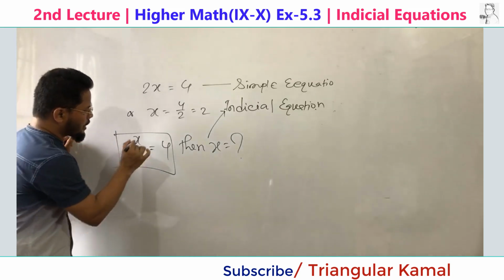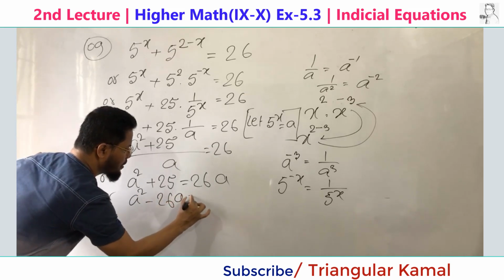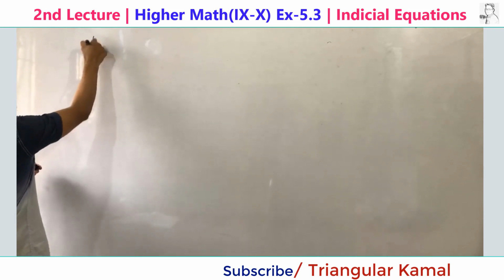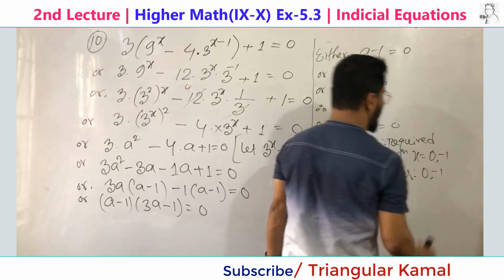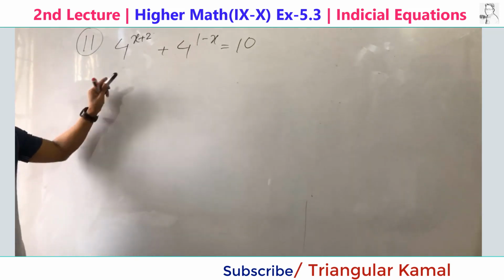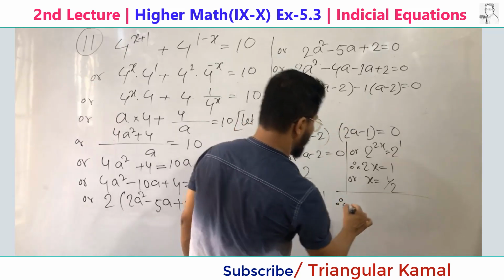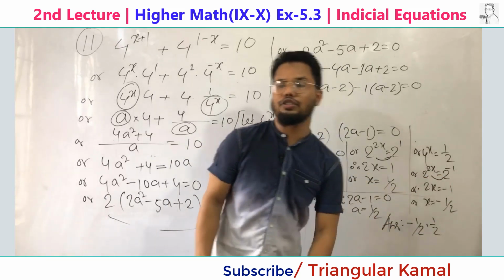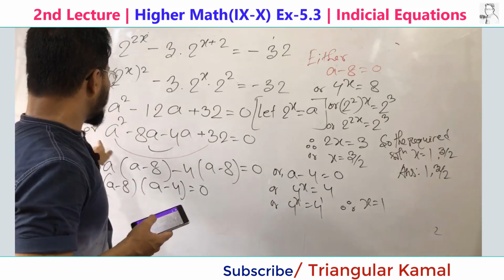2nd Lecture on Higher Math Ex 5.3 | Indicial Equation | SSC Higher Math Chapter 5 | Scholars School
Topic: How to find the solution to Indicial Equations
Class: Nine-Ten, Higher Mathematics(SSC Higher Mathematics)
Version: English Version (NCTB)
 Class 9-10, Ch- 5 Ex-5.3 Problem No 8-12(Lecture No 2)

Content Publisher:
Triangular Kamal

- Triangular_Kamal _Academy